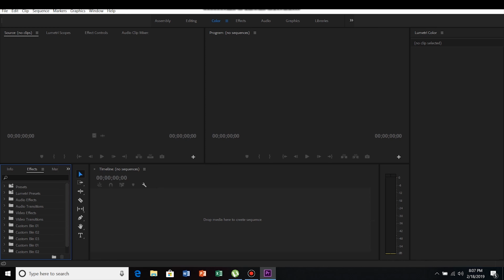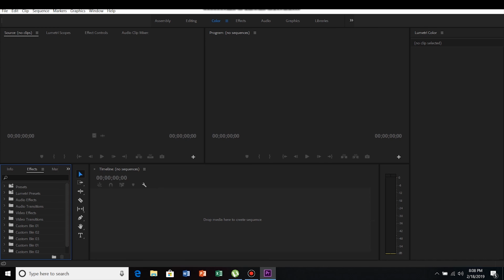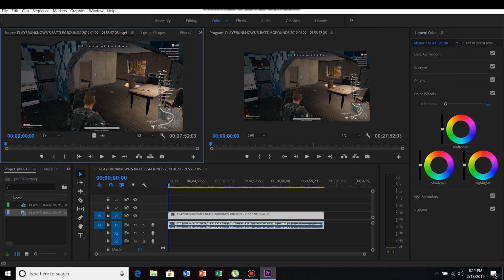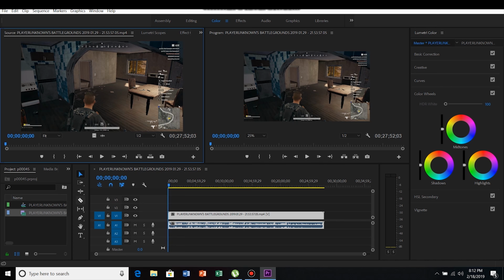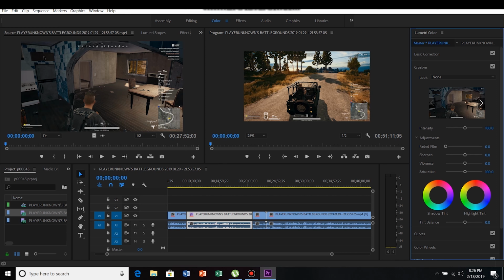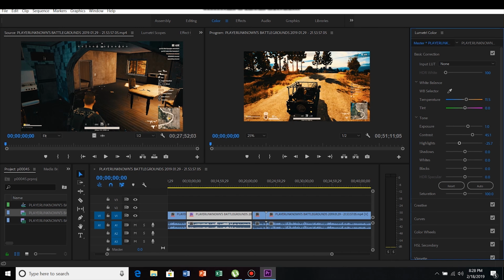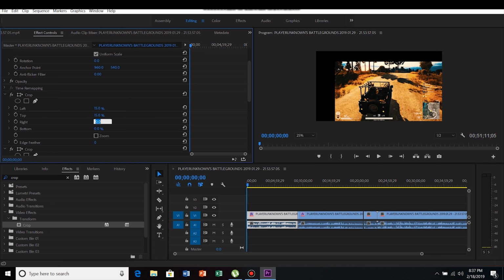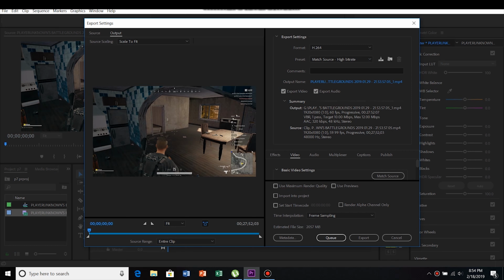PREMIERE PRO TUTORIAL 2019 | For Beginners (in 4K) - YouTube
Premiere Pro Tutorial 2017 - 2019 for Beginners. This video will teach you everything you need to learn to edit with Adobe Premiere Pro CC 2019. Including Transitions, Title, Effects, LUTS and many other stuff. Learn Adobe Premiere Pro CC os CS6 in exactly 20 minutes. This tutorial is structured for beginners that have either little to no experience with Premiere.  I hope you guys enjoy this tutorial and find it helpful! Learn Adobe Premiere Pro CC os CS6 in exactly 13 minutes.

 In this tutorial I'll go through the following subjects:
1. Starting a new project
2. Control panels of premiere
3. Making a new sequence
4.Applying transitions between clips
5.Creating titles
6. Explaining some available tools
7. Effects (Fast color correction)
8. Key frames
9. Adjustment layers
10.Audio and music
11. Exporting and rendering to mp4 fileThis tutorial is structured for beginners that have either little to no experience with Premiere.  I hope you guys enjoy this tutorial and find it helpful! Search tags:

basics video editing

video editing

Learn premiere pro basics

premiere pro basics tutorial

premiere pro beginners tutorial

premiere pro in 13 minutes

premiere pro tutorial effects

premiere pro cs6 tutorial

premiere pro cs6 basics tutorial

premiere pro cs6 tutorial beginner

adobe premiere pro cs6 tutorial

premiere pro cs6 video effects

Premiere pro for dummies

Premierepro tutorial

Premierepro effect

Premierepro effects

Learn the Basics of how to edit video in Adobe Premiere Pro. In this tutorial I will be using Premiere Pro CC 2018 to demonstrate how to edit video for beginners.